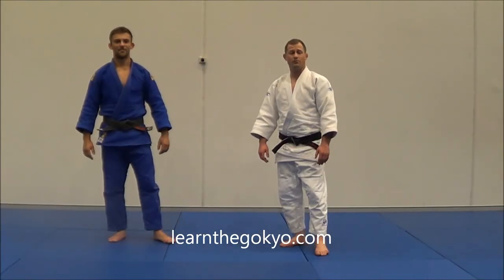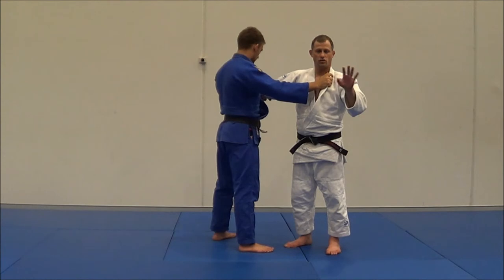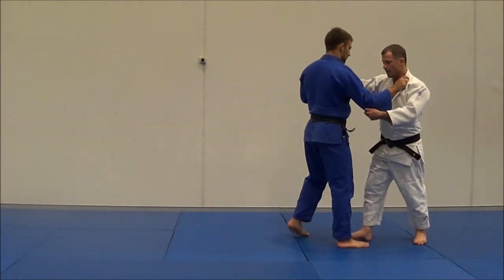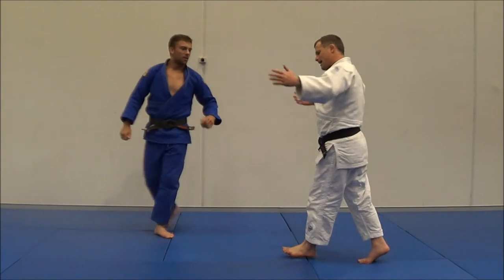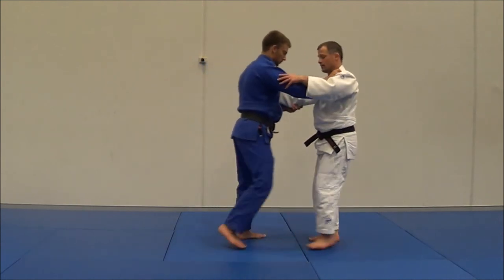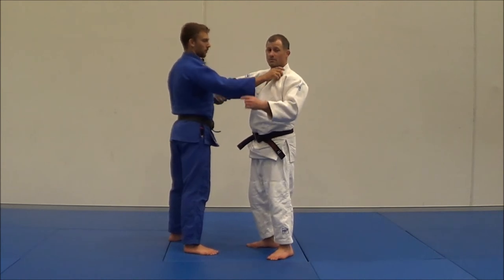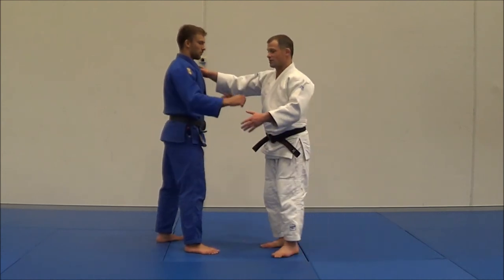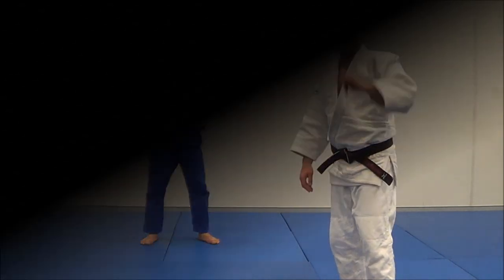Here is why attacking on the sleeve side is good idea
This video will help you see why attacking on the sleeve side is important. Firstly it stops your opponent being able to post out and evade the technique at the higher levels. And for the lower levels it helps to stop people stocking their arm out and potentially injuring themselves.